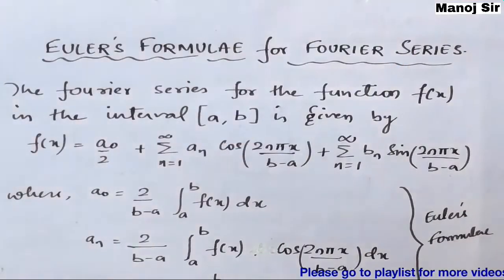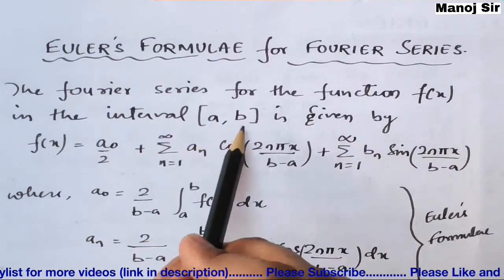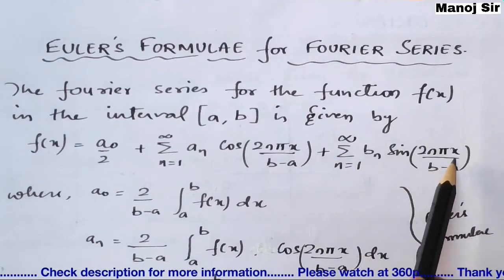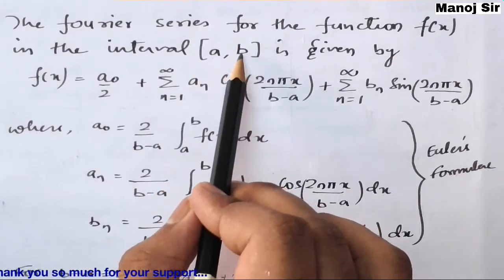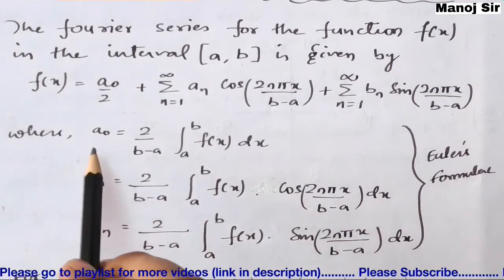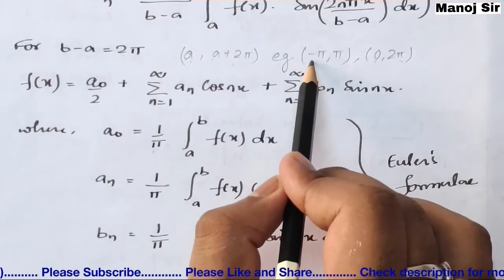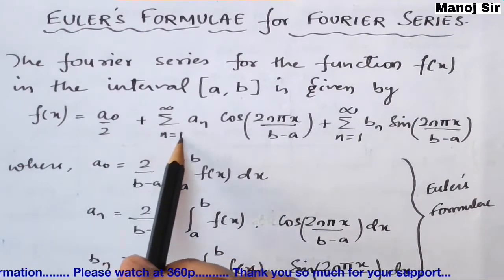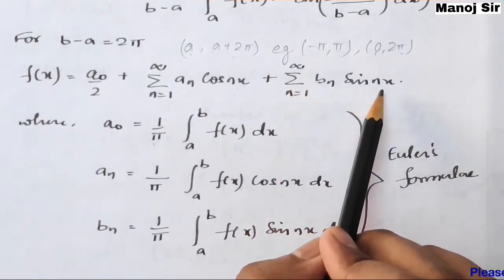22. Euler's Formulae for Fourier Series | Complete Concept | Must Watch